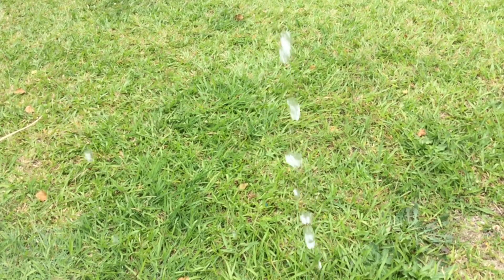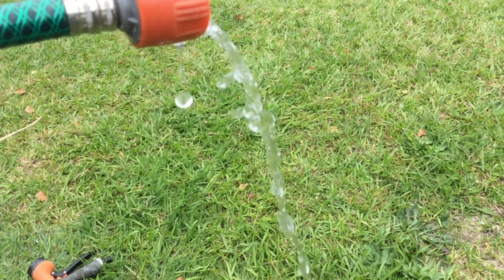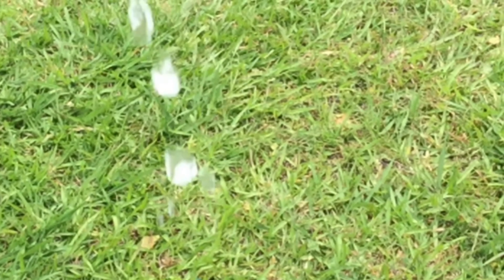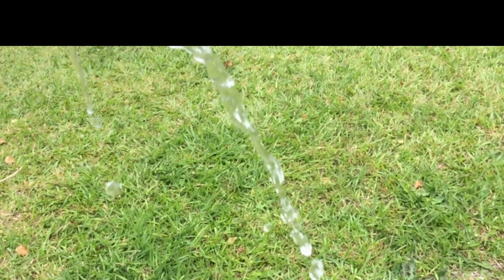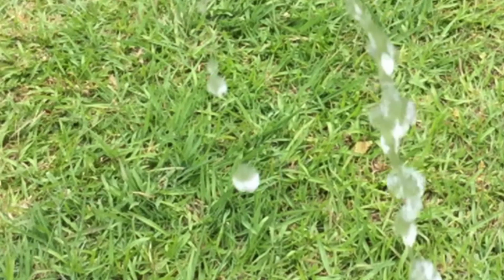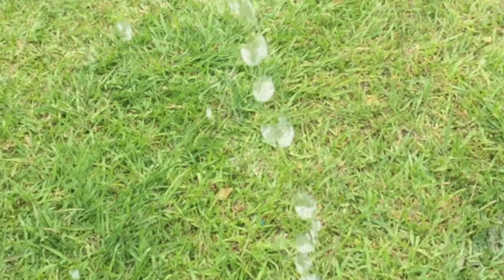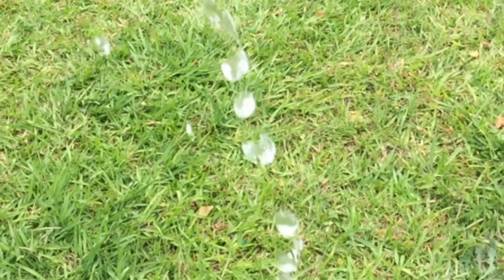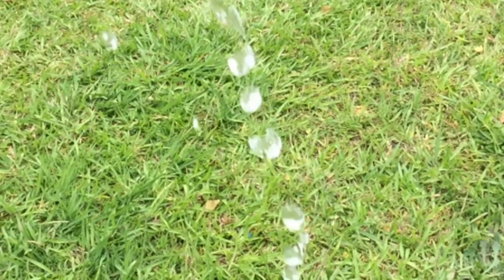Flat Earth: Can Water Curve? ✅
In this video I document a water curvature experiment.
The experiment has a surprising result for flat earth.